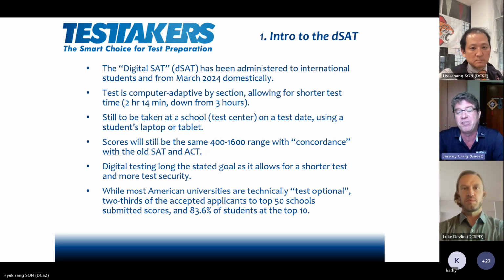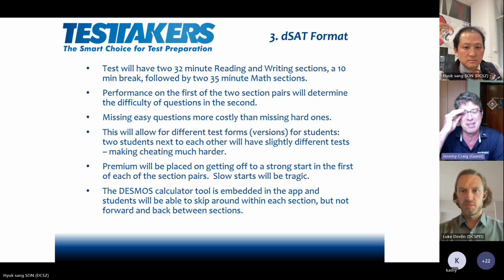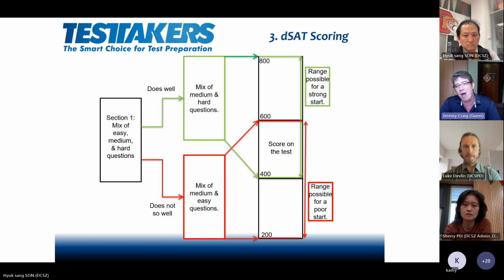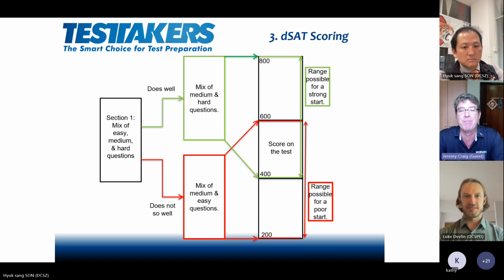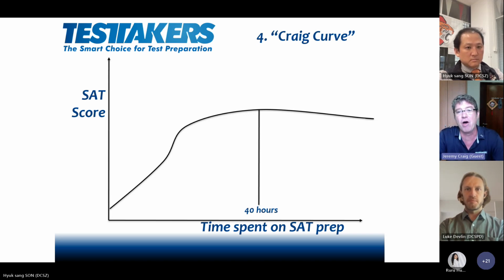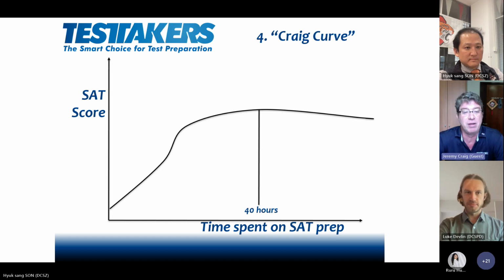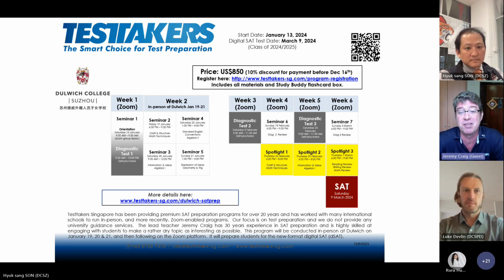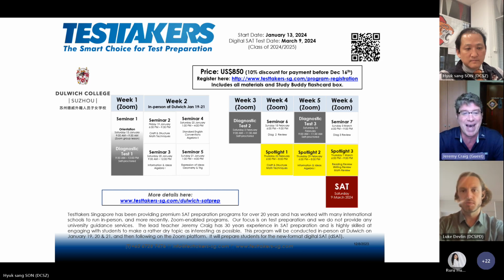Info session on Testtakers dSAT prep in-school programs. With information on scoring and strategy.